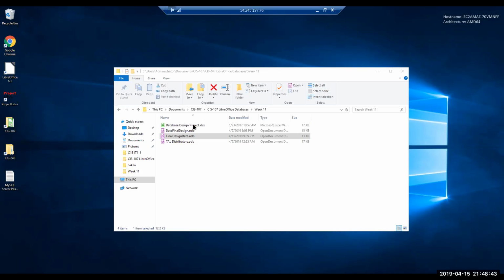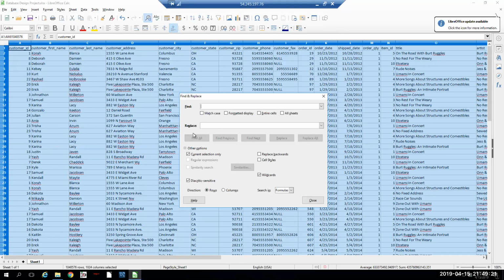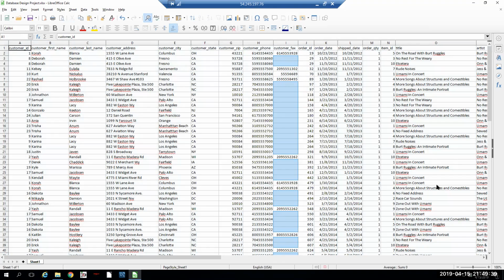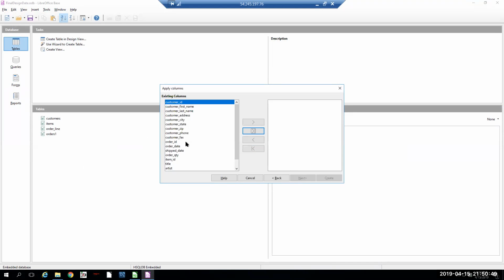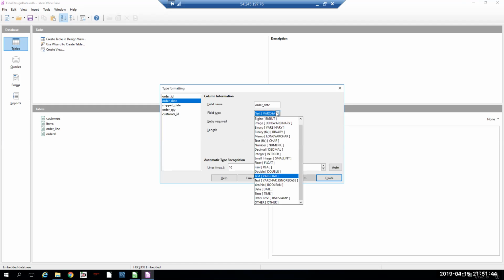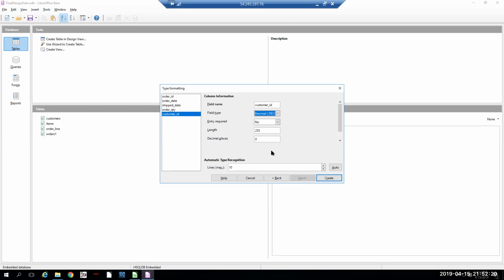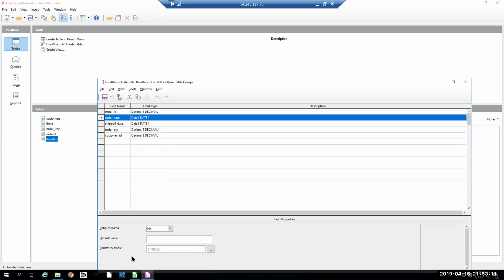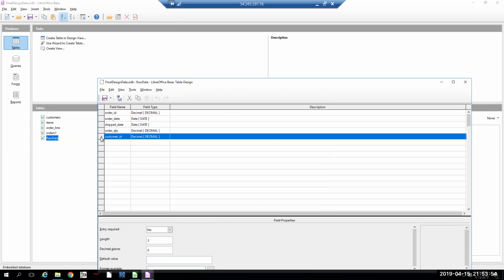zoom 0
CIS-107 C1B1T1 WEEK 12